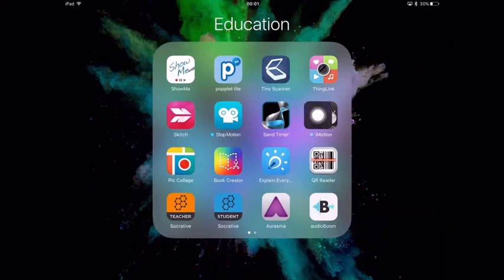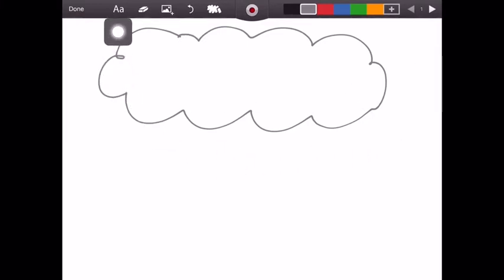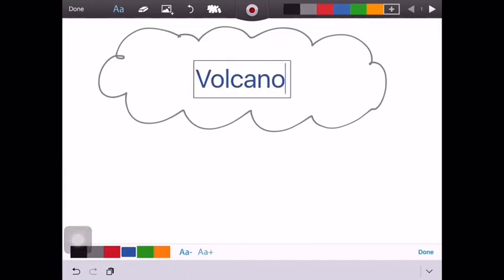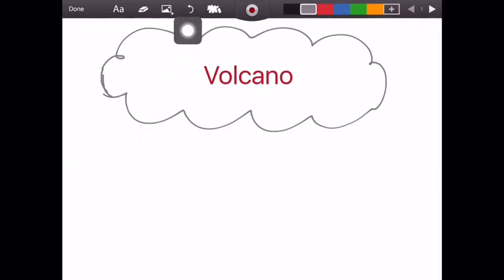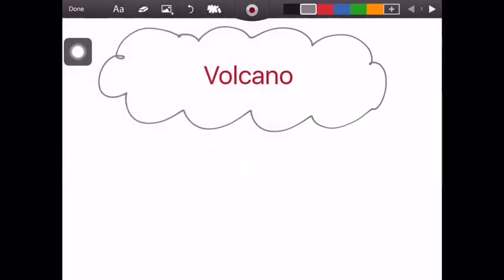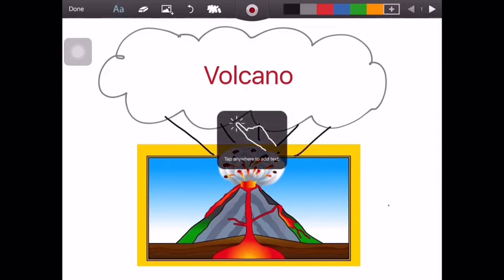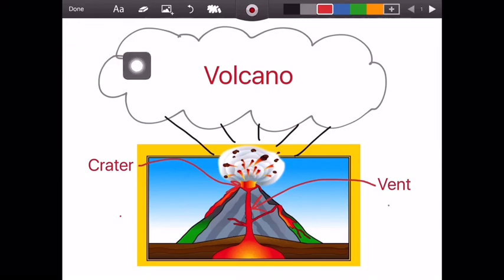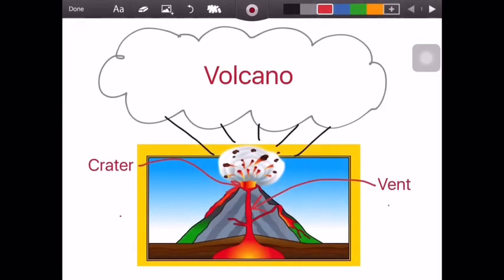ShowMe Interactive Whiteboard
ShowMe Interactive Whiteboard on iPad.